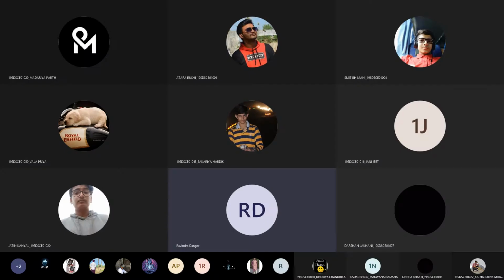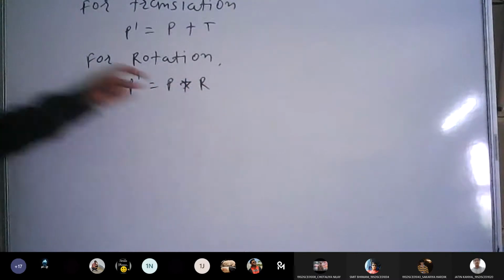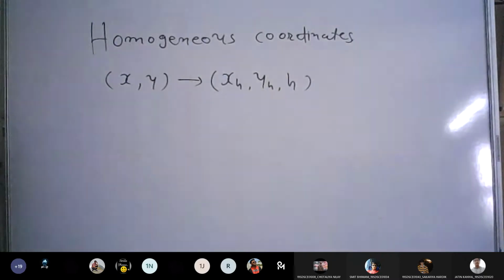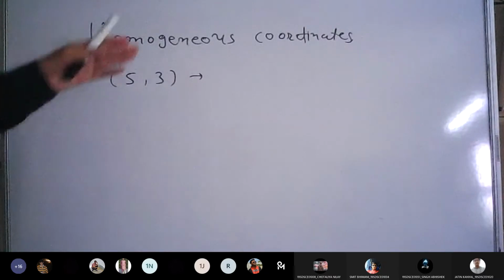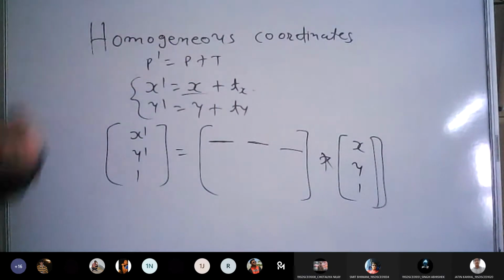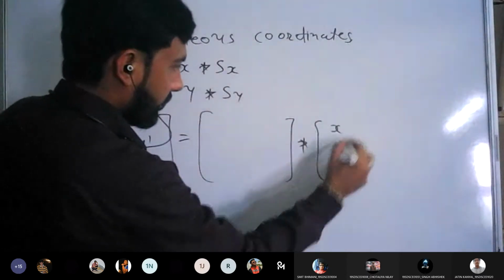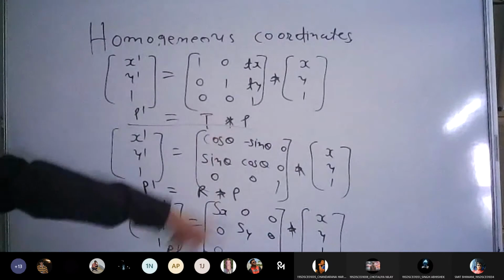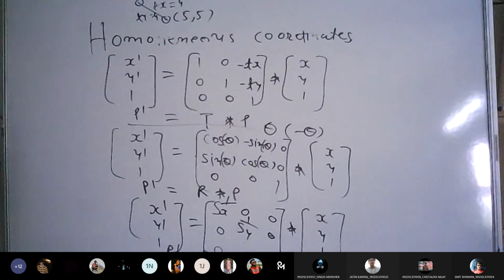Homogeneous coordinates and Matrix representation in Computer Graphics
This video explains the importance of homogeneous coordinates in Computer Graphics